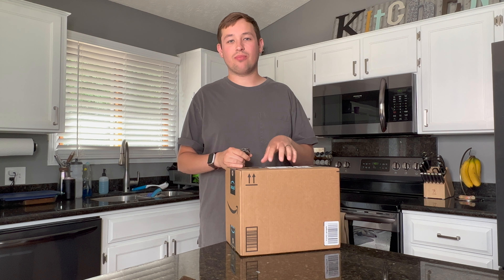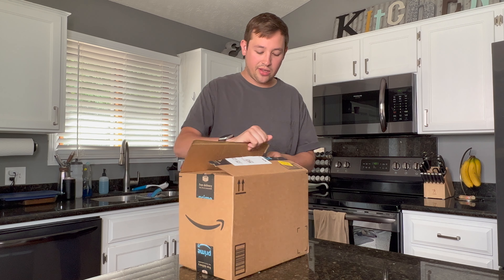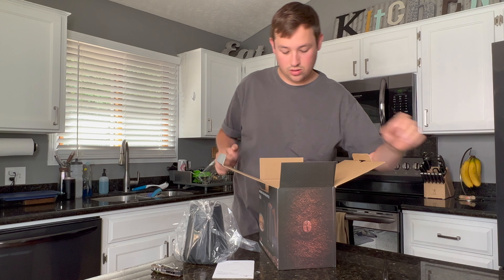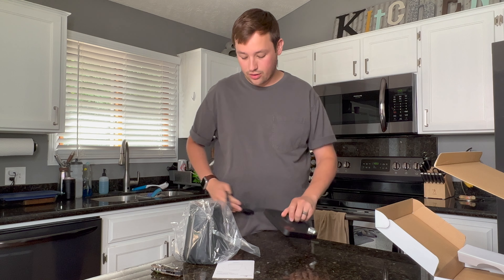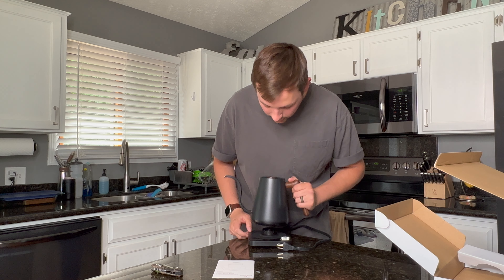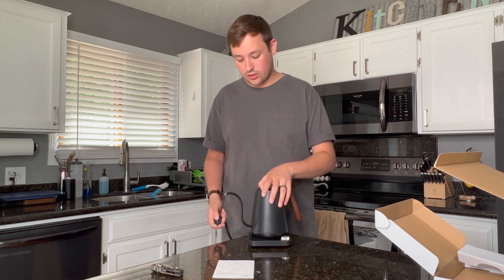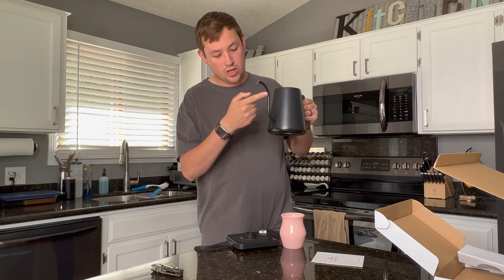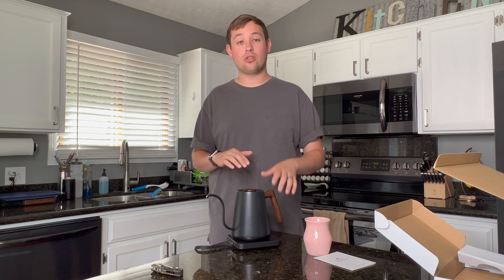Kitchen Boss Kettle Unboxing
Gear Featured in this Video:
Kitchen Boss Kettle